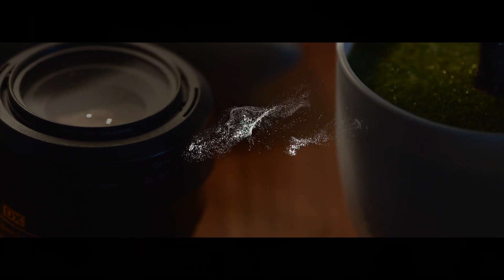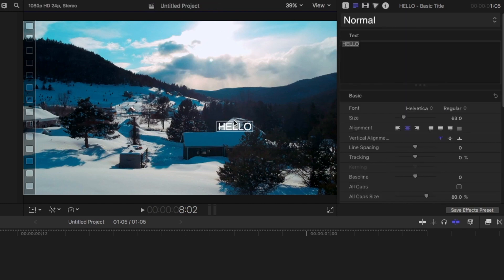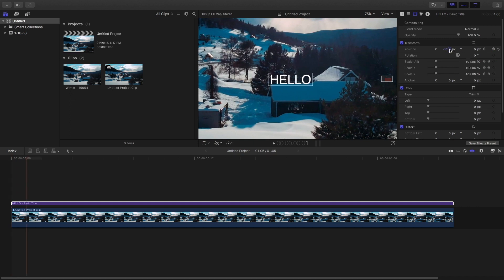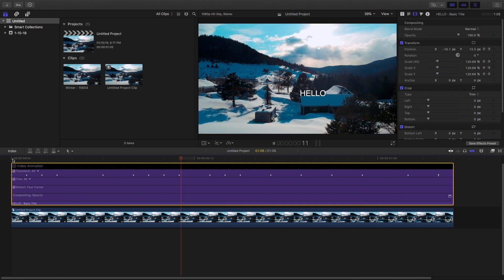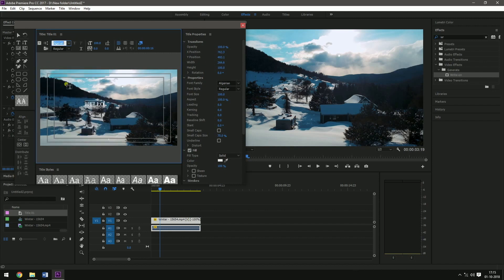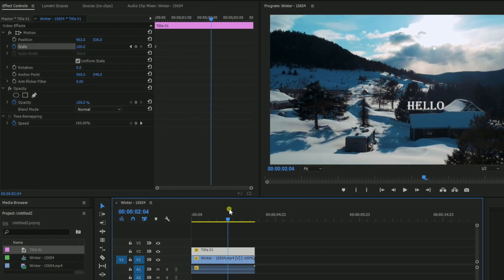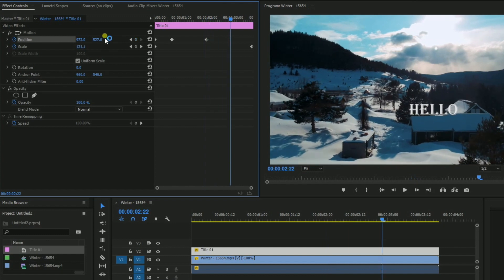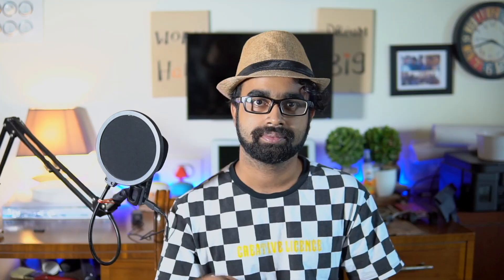3D Motion Track Title Effect (Without Any Plugin )|| Peter Mckinnon || Premiere Pro, Final Cut Pro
If You have come for  Premiere Pro :
Skip To 03:33
If You have come for Final Cut Pro :
Skip To 00:54

Okay so in this video, I am going to show how to do the 3D Motion Text Title Effect which Peter Mckinnon Used as a Title in his video "I'm Tired " in the 00:25 th second of the video! Ideally one uses After Effects to do the 3D motion tracking. However, in this video, I am going to show you guys how to do this exclusively in FCPX and premiere pro without any external plugins. Now, it's better that you guys know, doing this effect on after effects will give you much much better results. However, for someone just starting into editing, that process is a very complicated one. So, I have simplified the effect using keyframes and scales in the editing software.

Now, I have a MAJOR Announcement, I am going to make Tutorials of a same effect for BOTH FINAL CUT PRO X and PREMIERE PRO in the same video. So, Final cut pro users, I got you guys covered ! And the premiere pro users, I have got your back too now!

Follow Debraj ! He is the model in the video!

Software Used :
Final Cut Pro X